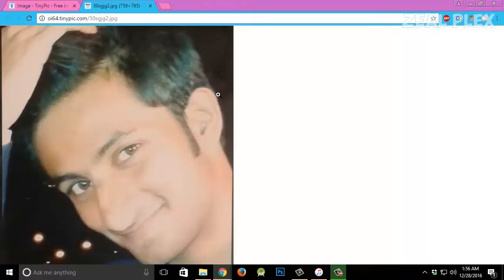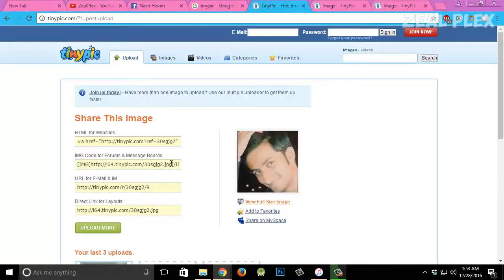How To Make Image url for free (2019) | Zealplex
how to make image url
How to upload your image and get Image url
how to get image link | how to create image link
how to create image url | How to make a picture into a URL
today i am going to be teaching you how to upload your image and get image URL for free just by using image URL and make it public and also get the image for website and  get the image code
if u like my video's share it with other's, How to get an image URL